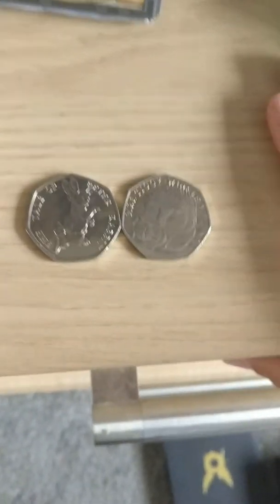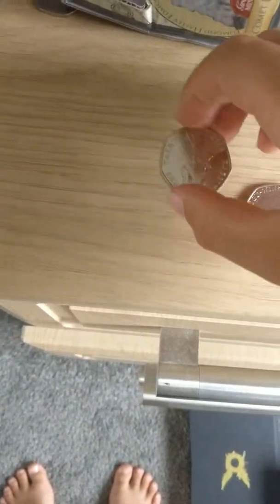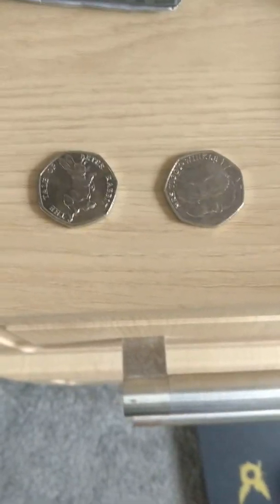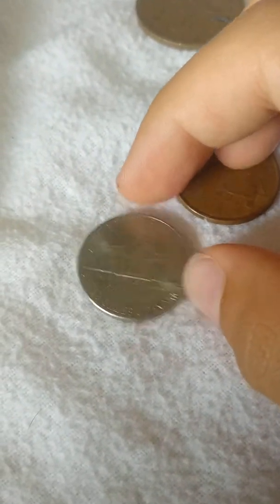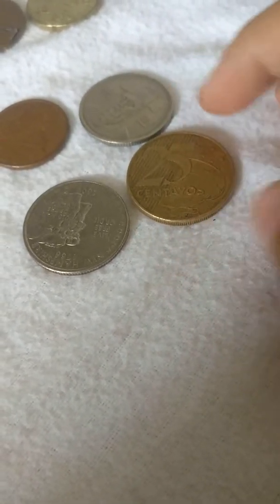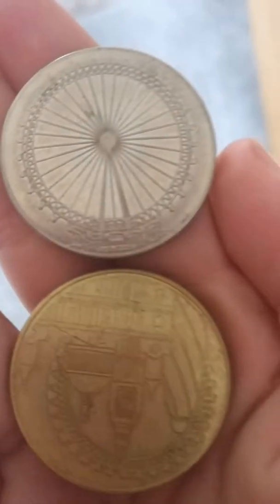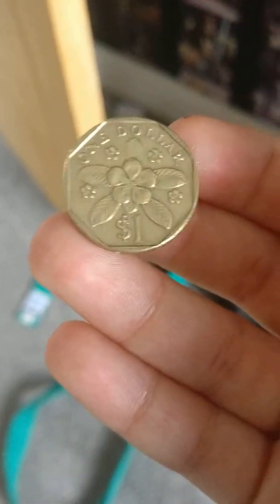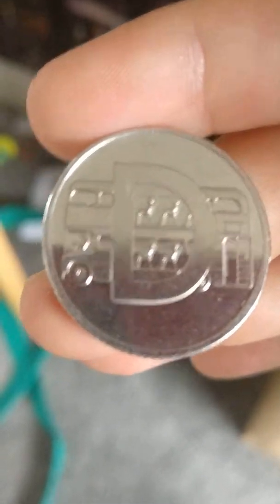18 August 2018